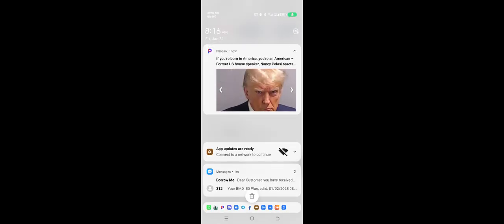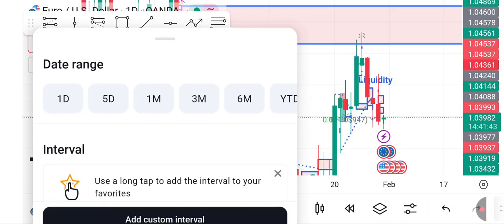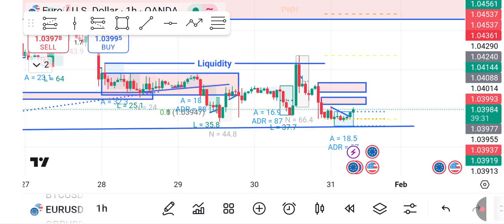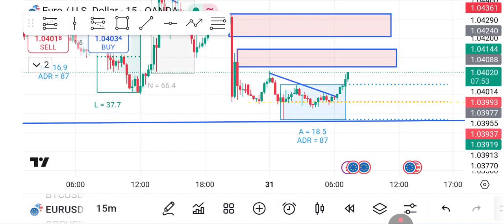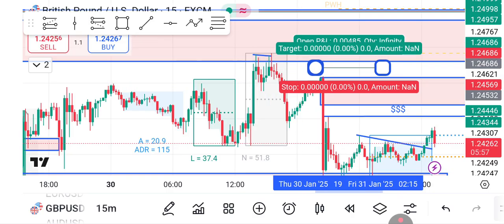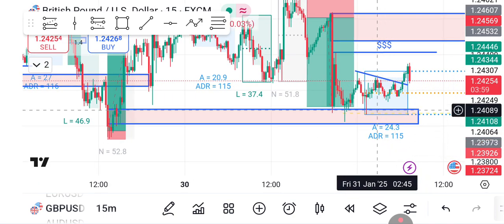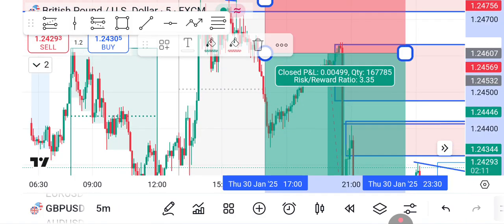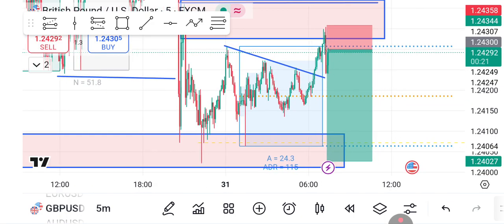top down analysis for GBpusd and eurusd u need to watch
Live GBpusd top down analysis for intraday traders